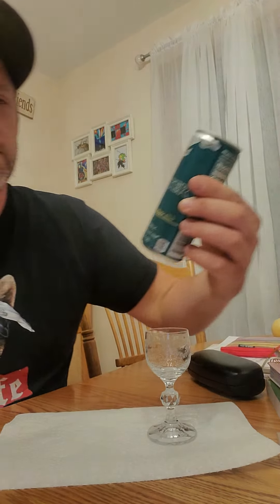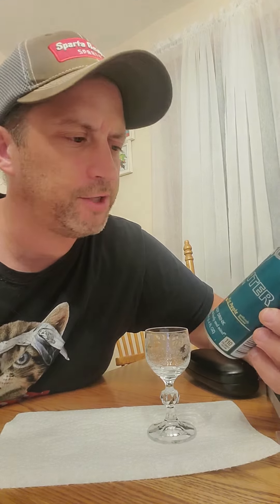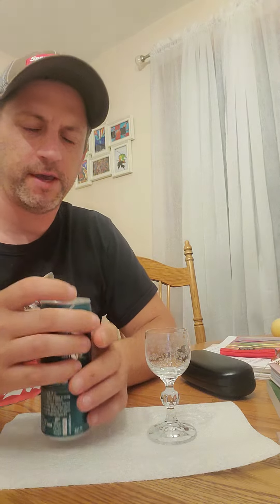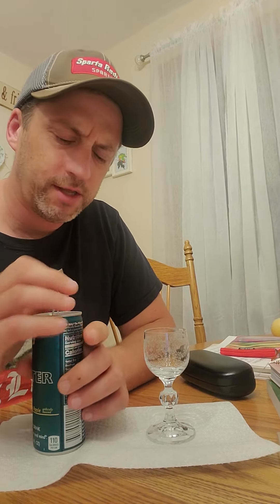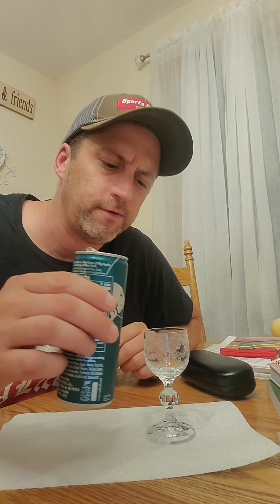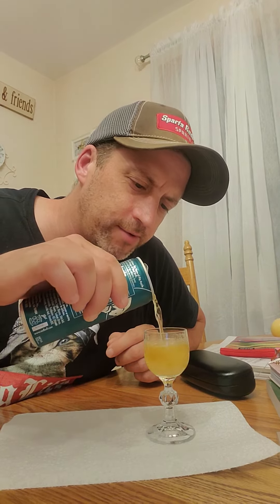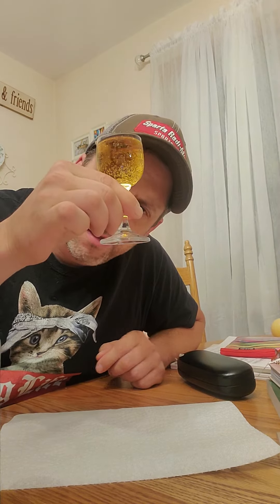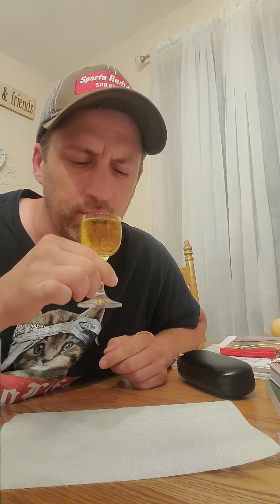Energy Drink Reviews Red Bull Winter Fig Apple 8.4oz can